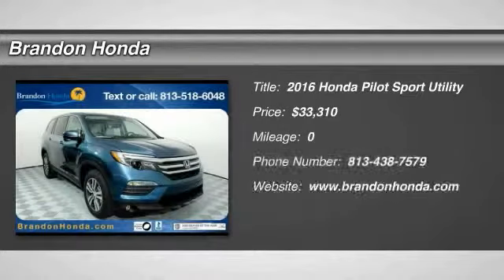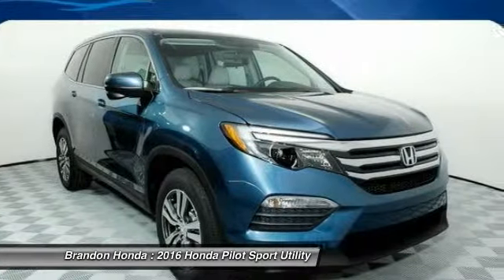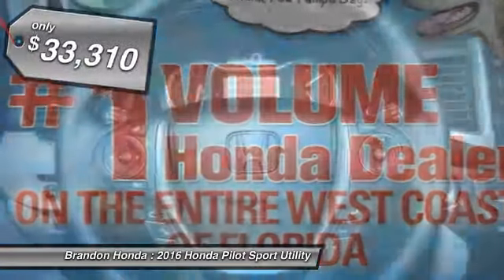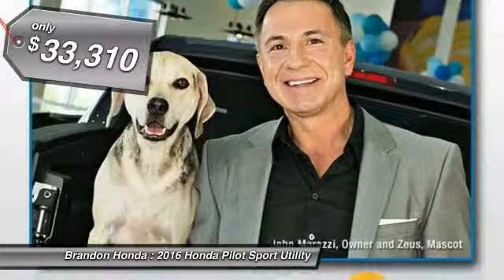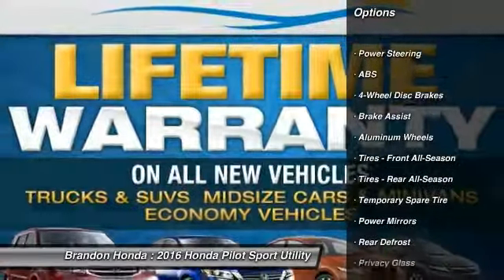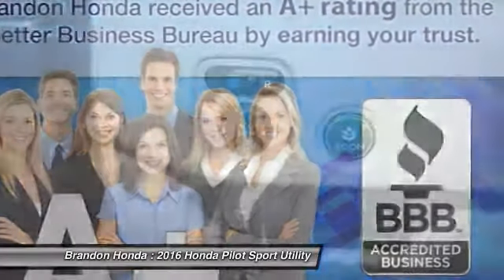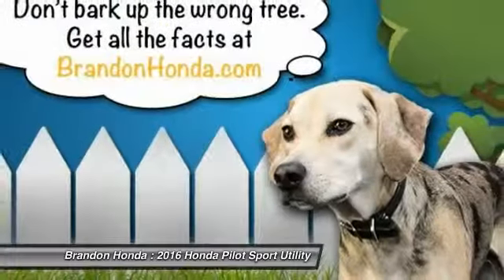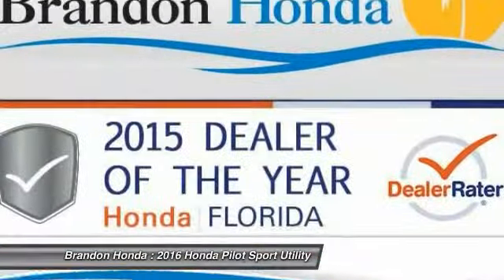2016 Honda Pilot Tampa FL B004382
2016 Honda Pilot EX - $33310

Brandon Honda
9209 East Adamo

No games, just business! Move quickly! This handsome 2016 Honda Pilot is the rare family vehicle you have been trying to find. It will allow you to dominate the road with style, and get terrific gas mileage while you're at it. What are you waiting for? Brandon Honda was named Dealer Raters 2013, 2014 and 2015 Florida Dealer of the Year and have an A+ rating at BBB. Honda quality and impeccable customer services have propelled our rocket growth. Our exclusive Brandon Honda Promise, $1,000 price protection, low interest rates, and the area's largest selection of new and pre-owned cars set us apart. CSA-certified technicians. Open 7 days/week. Your complete satisfaction is important to us!